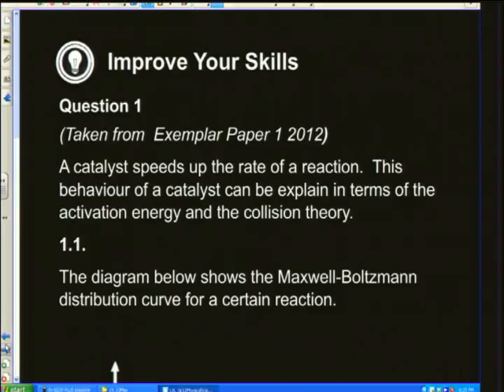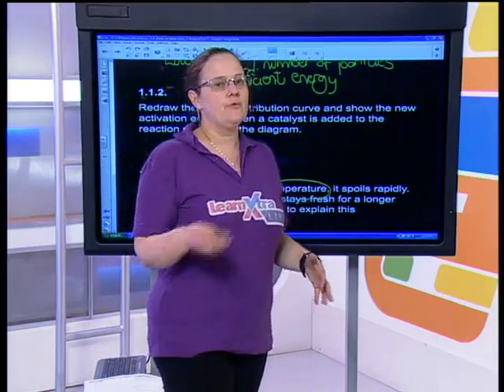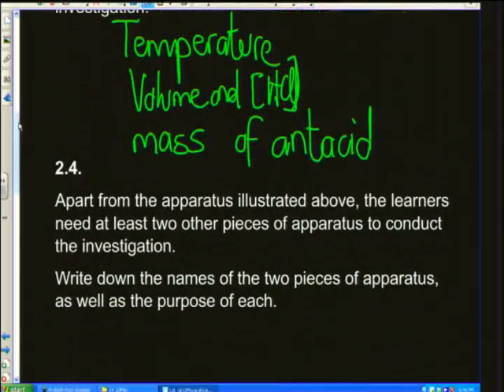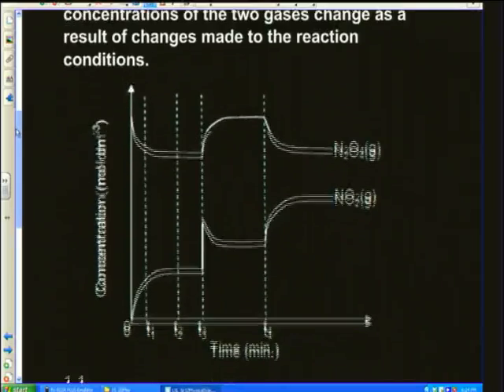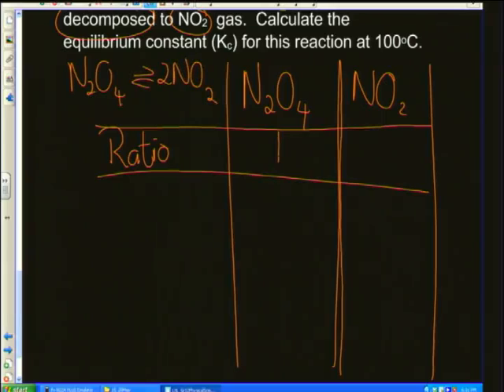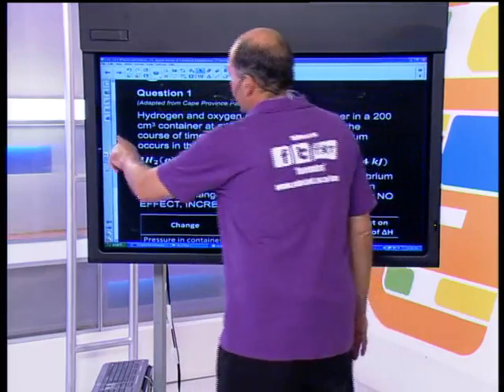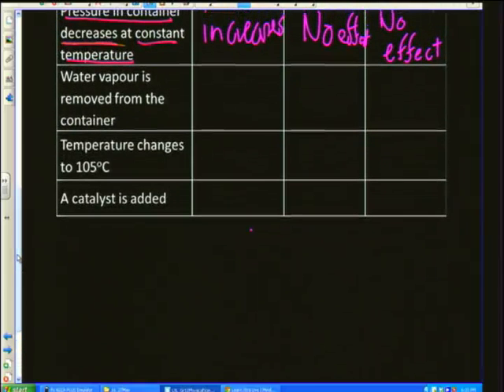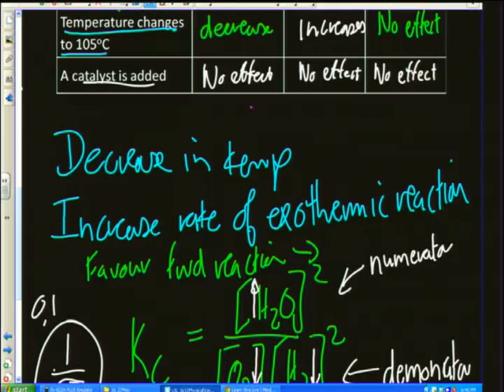Revision: Rates & Equilibrium